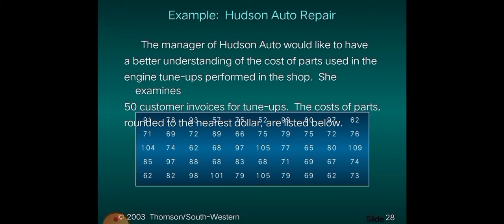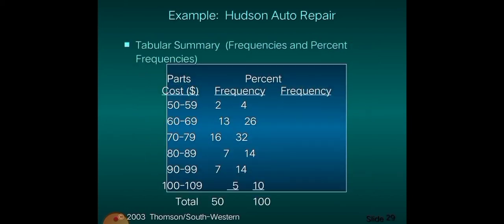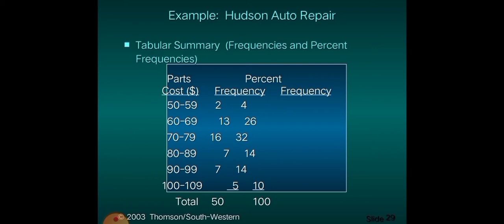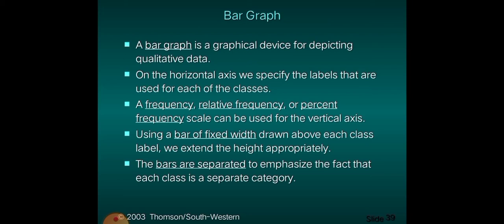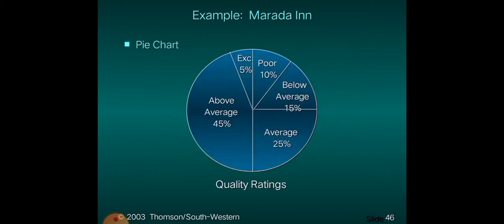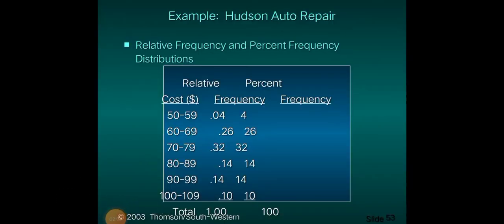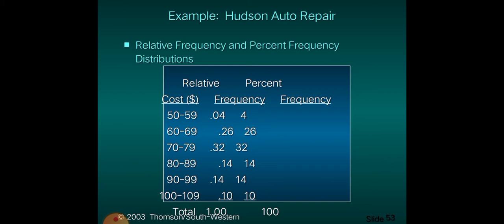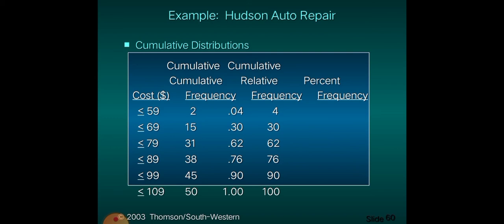Recorded Lecture, Statistical Analysis BSA 3